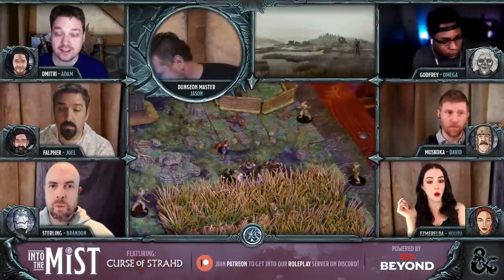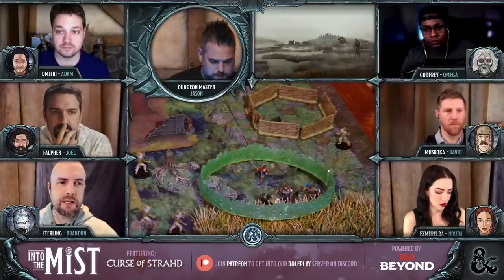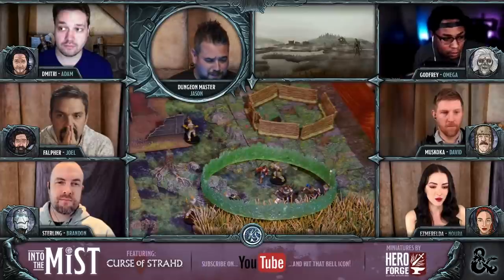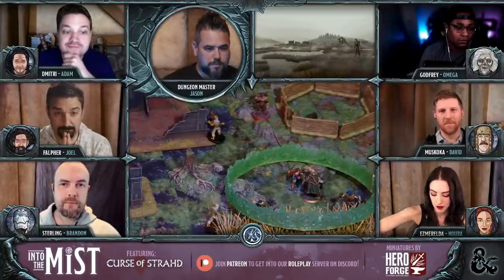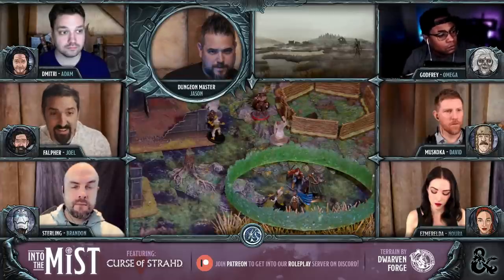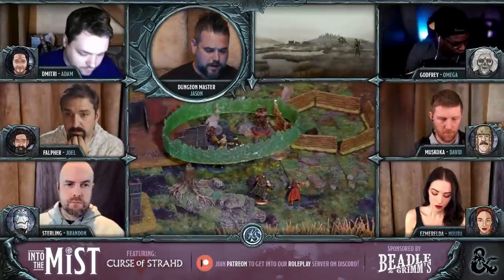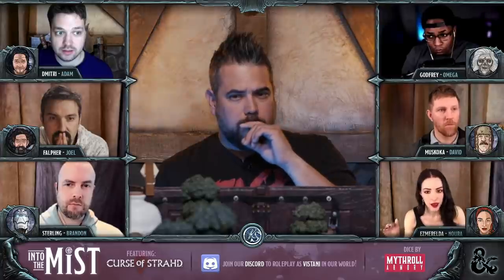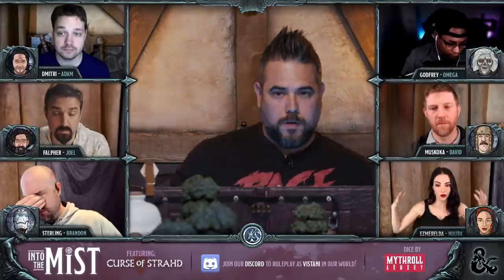Curse of Strahd Live Play (2021) - S3, Ep4: Echoes form the Grave | Into the Mist | RealmSmith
Welcome to Episode 4 of Season 3 of RealmSmith's 'Into the Mist' Curse of Strahd Liveplay 5th edition dnd campaign where Sterling, Dmitri, Ezmerelda, Muskoka, Falpher and Sir Godfrey head deeper into the Marshes of Berez in search of Baba Lysaga's Hut.

Into the Mist is an interactive live-play Dungeons & Dragons 'Curse of Strahd' campaign! Join Dungeon Master Jason Azevedo and the RealmSmith crew as they find themselves trapped by the mists in the tortured land of Barovia! Watch us live every Monday at 7 pm ET (4PM PT)

Watch 'RealmSmith's: Aftermath' with  the cast LIVE on Thursday nights at 8pm ET on the RealmSmith. Hosted by our very own Smithgardian Hillary, it'll be a live Q&A post-show where the cast talk about the last episode and answer questions from the community!

Help us weave a story that actually effects our livestream narrative! Play as a Vistani in our Discord role-play server by becoming a patron and then linking your profile to our Discord server

CAST:
Jason Azevedo as the Dungeon Master
Noura Ibrahim as Ezmerelda

SPECIAL GUEST:
Omega Jones (aka Critical Bard) as Sir Godfrey Gwilym

EXECUTIVE PRODUCERS:
Jason Azevedo
Joel Auge
Tim Morrison

PRODUCER:
Julian Kancko

SMITHGARDIANS:
Hillary (Zipf)
Jon K.  (Sydefarr)
Jon A. (jasfahl)
Shad Epolito (shadst3rrr)
Steve Codling (scubacod)

Want to thank our title sponsors Hero Forge Beadle & Grimm's and Syrinscape

Mythroll Armory (Dice Spinners / Foldable Metal d20s)

In This Episode:

00:00 Stream Start
6:33 Memories ~ For Todd
9:59 Announcements
16:54 Intro
19:23 Recap
21:59 Top of Round 2
1:24:39 A ruined mansion
1:41:34 Break
1:56:13 What is your purpose?
2:04:28 Marina's Monument
2:11:51 Every rose has its... Oh, crap!
2:19:23 Roll Initiative
2:47:26 Baba Lysaga
2:57:55 End of session
2:59:22 Tease & Closing Remarks